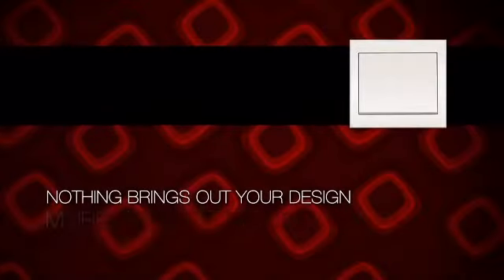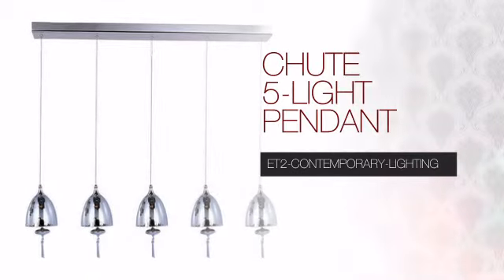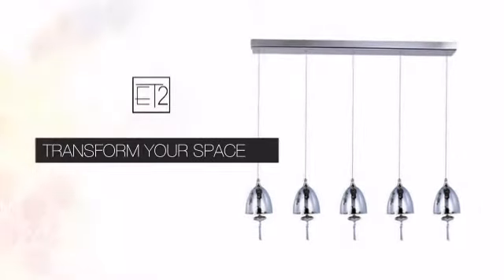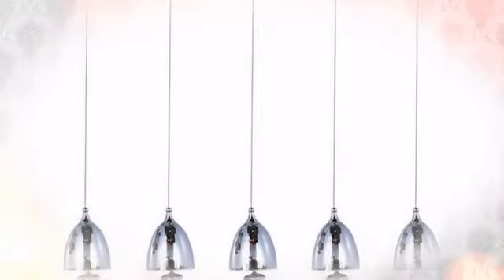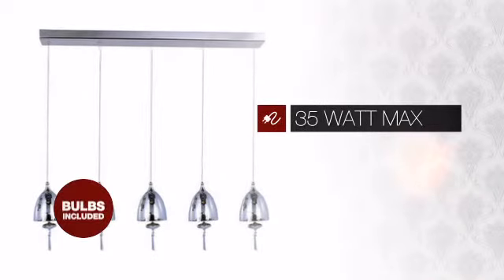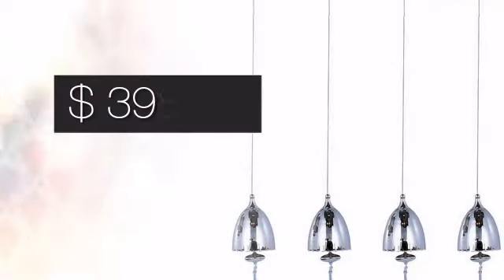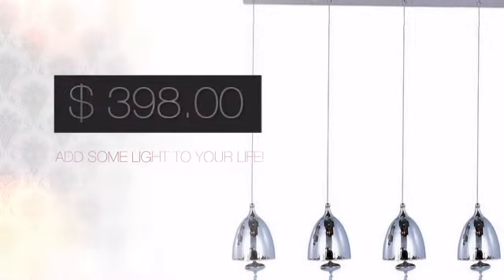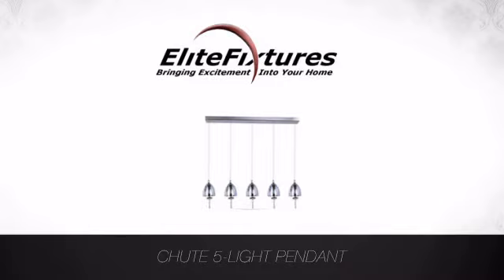Chute 5-Light Pendant - elitefixtures.com